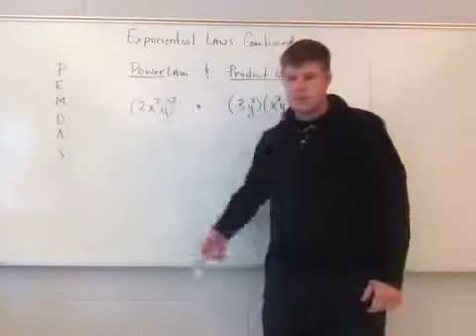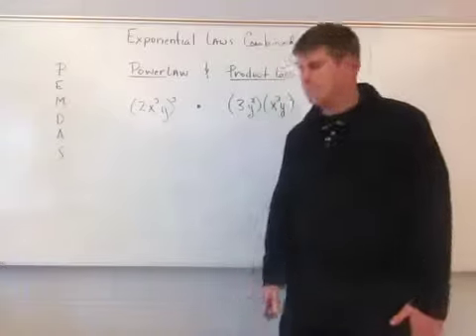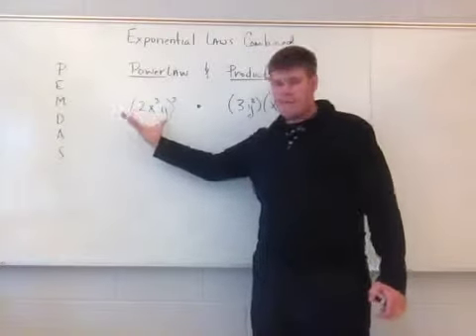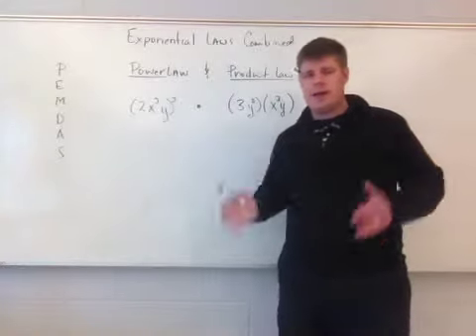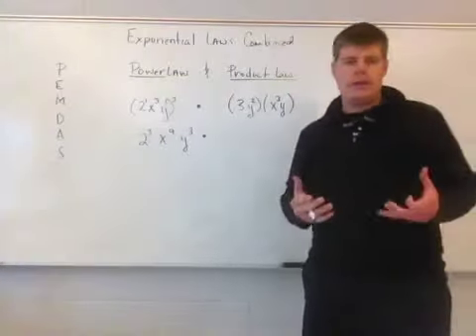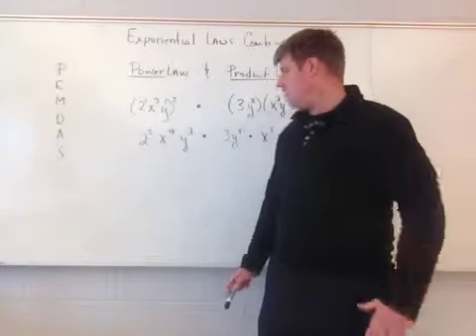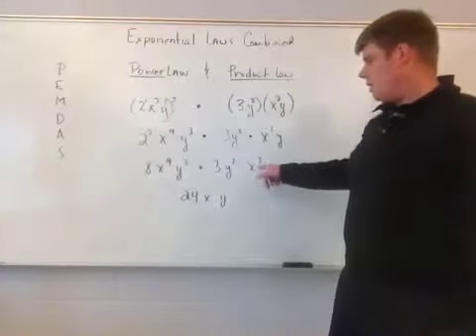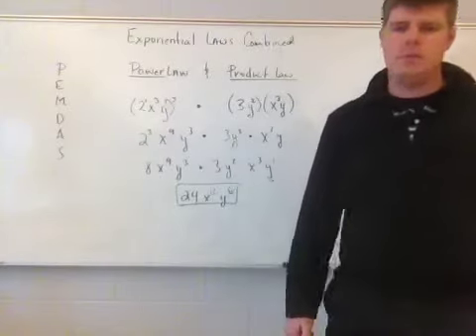Combining the product and power exponential laws in one pro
Combining the product and power exponential laws in one problem